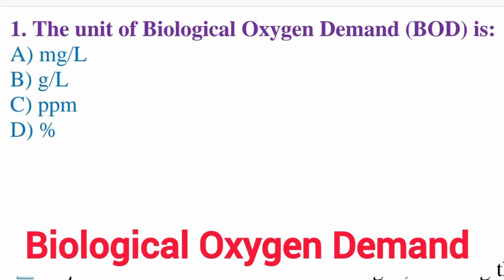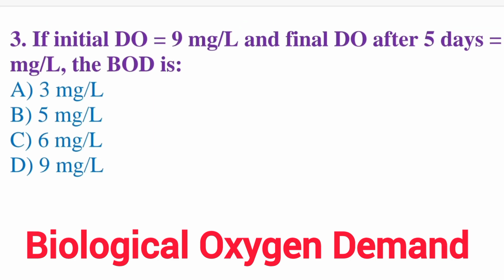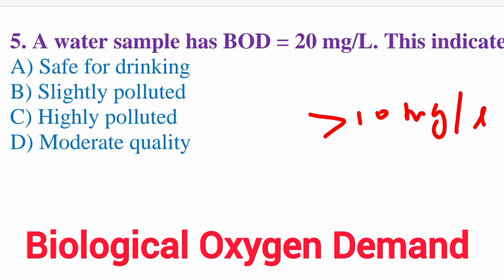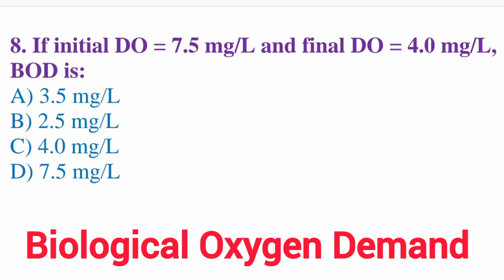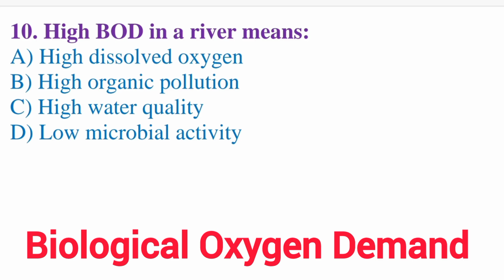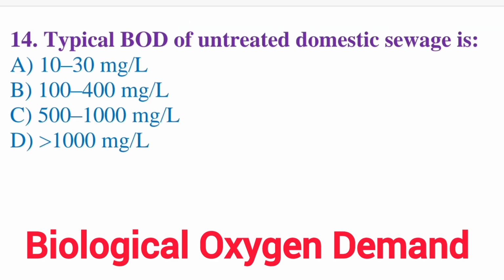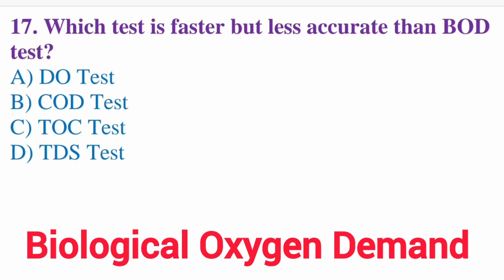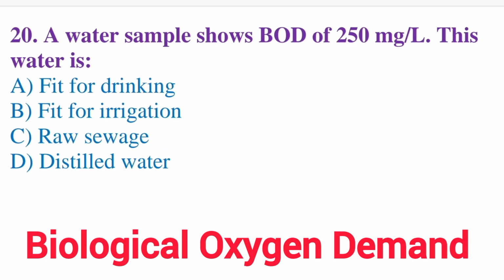Environmental science MCQ, Biological Oxygen Demand MCQ, BoD Mcq's, waste water engineering mcq's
environmental science MCQ | Environment, Ecosystem and Biodiversity MCQ | Environmental Studies MCQ environmental science MCQ | water physical,chemical,biological characteristics MCQ | Environmental

civil engineering,
ssc je,
mcq,
objective questions,
junior engineer,
state je,
dmrc,
diploma civil,
sjvn,
state psc,
upsssc je,
je civil,
up je,
je recruitment,
surveying mcq,
geotechnical mcq,
surveying MCQ,
geology MCQ,
Railway MCQ,
 estimation MCQ,
concrete technology mcq,
concrete mcq,